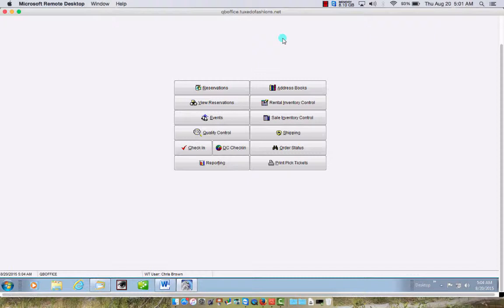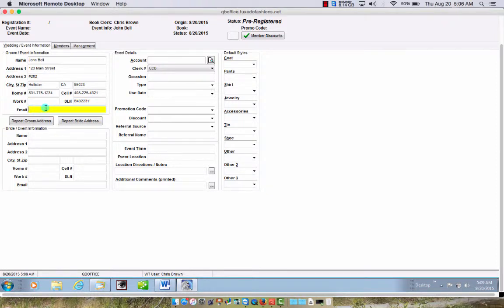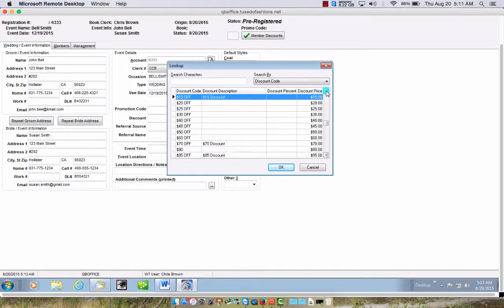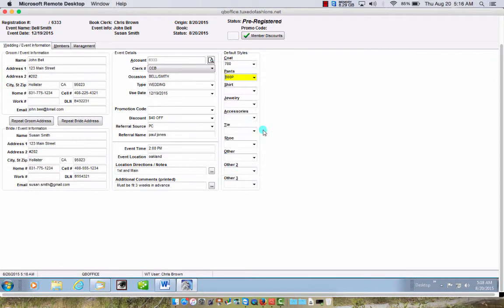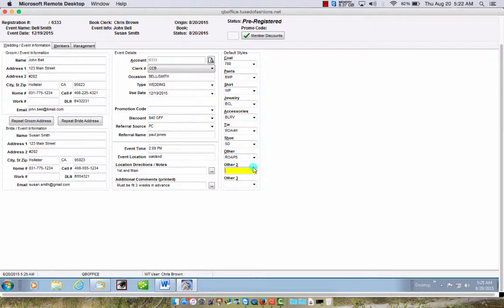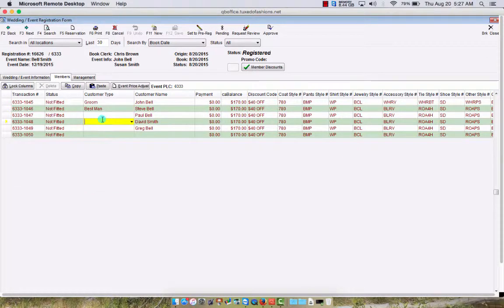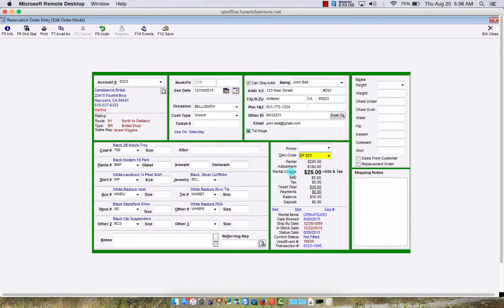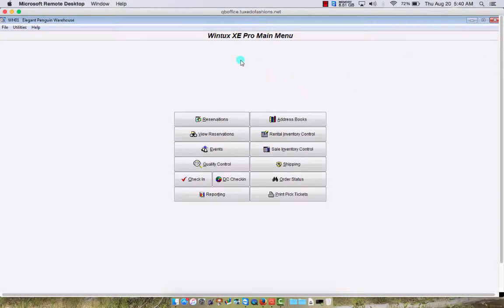Event Registration Tutorial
Wintux Event Tutorial